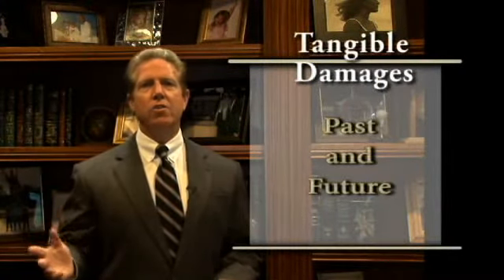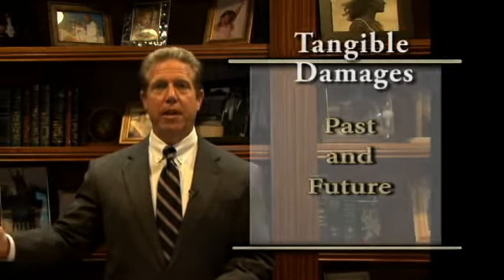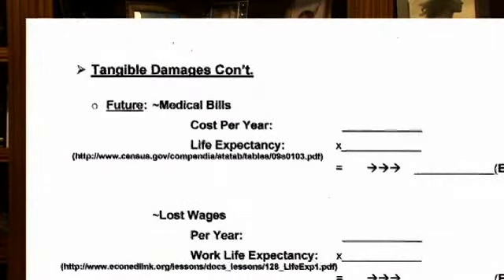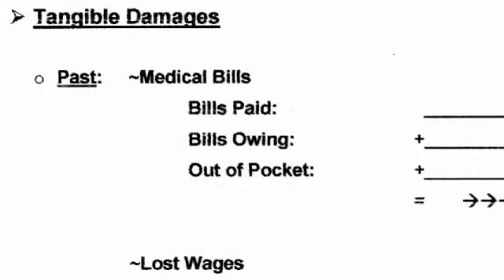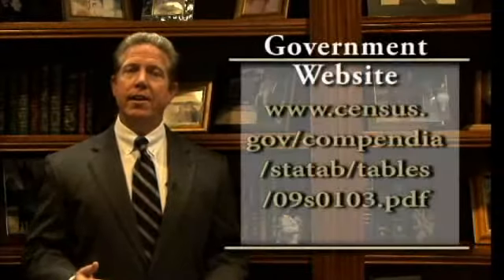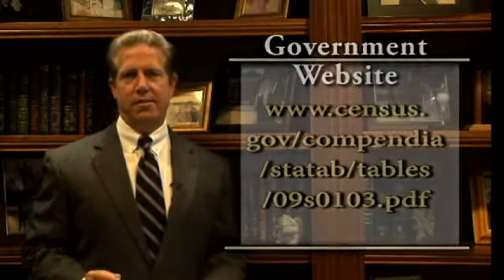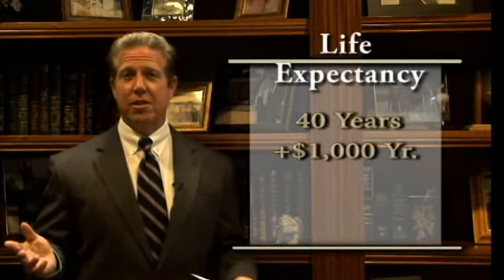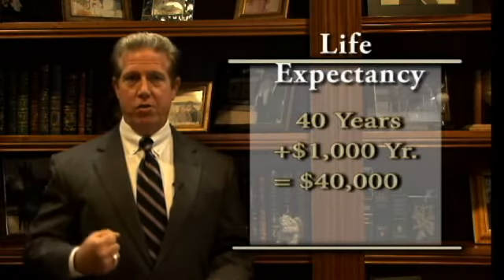What's My Case Worth?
Marcus J. Michles II of Michles & Booth, P.A. discusses what your case might be worth.  Learn more about the validity of your claim and potential value at ForTheVictims.com.  Michles & Booth: Pensacola, Fort Walton Beach & Crestview, Florida. "Don't be a victim twice!"